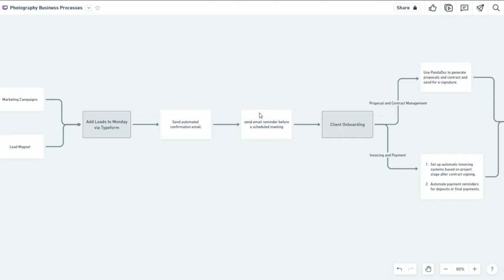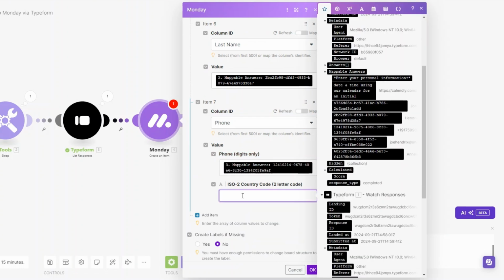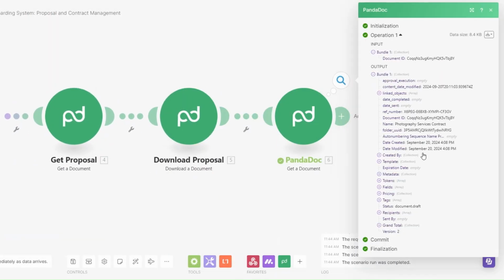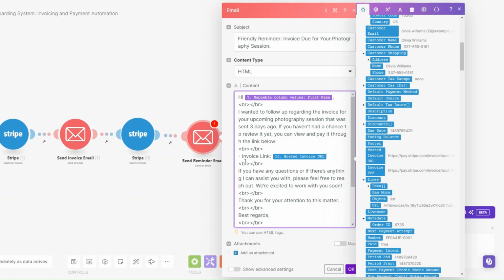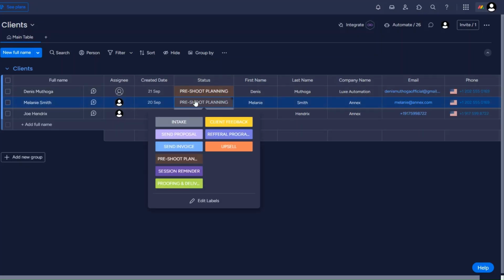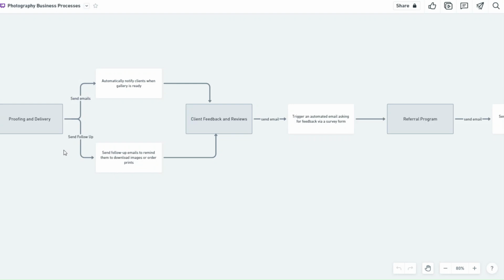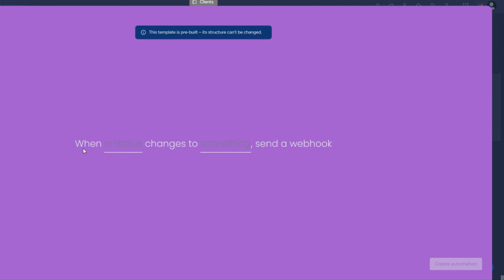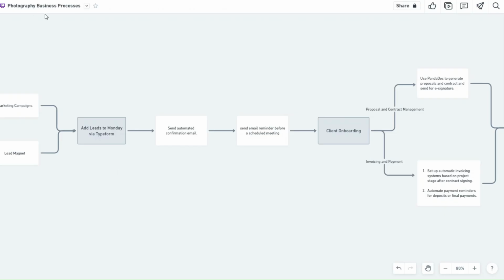Want to Automate Your Photography Business? Watch This Now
In this comprehensive tutorial, I’ll show you a step-by-step process on how to streamline your photography business workflow, save time, and maximize your productivity in 2024/2025. 🎥✨

Whether you’re a seasoned photographer or just starting out, this tutorial is designed to help you implement automation strategies that can significantly enhance your business operations.

I cover essential topics including:

- Workflow processes for a photography business
- Automating client communication and bookings
- Automating creating and sending of proposals & contracts
- Managing photo delivery and payments seamlessly
- Tips and tricks to customize workflows specific to your business needs

By the end of this video, you’ll have all the knowledge you need to take your photography business to the next level with automation! Join us on this journey and transform your photography business into a smooth-running machine with Make!